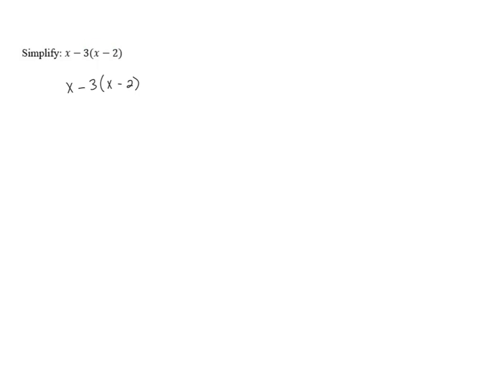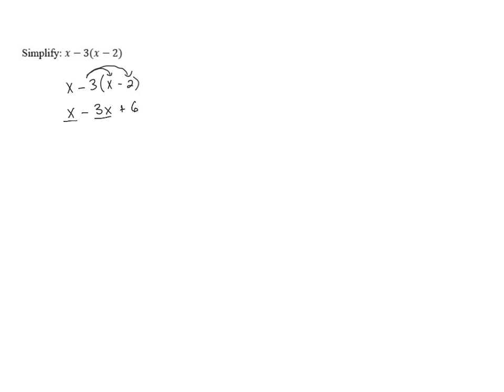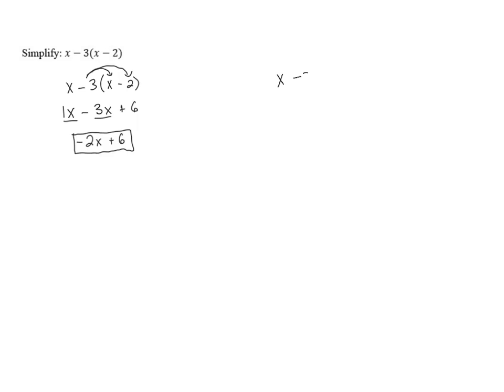Simplifying Algebraic Expressions - Problem 8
Watch how to solve this problem on the topic of simplifying algebraic expressions.